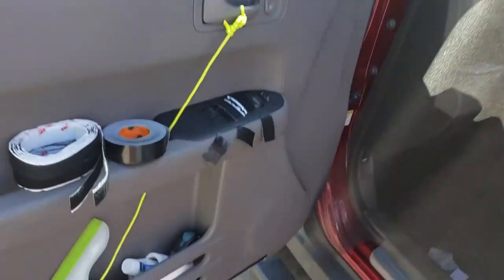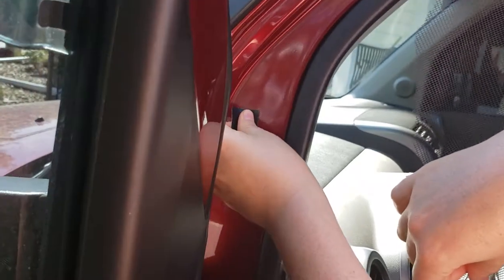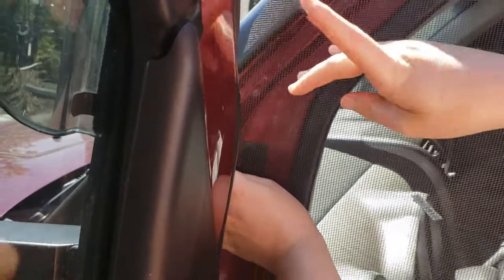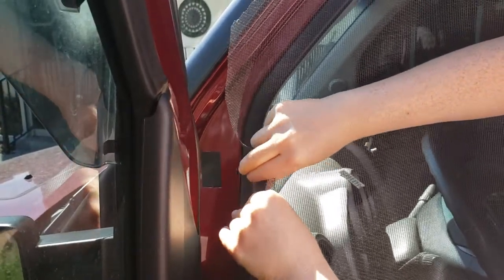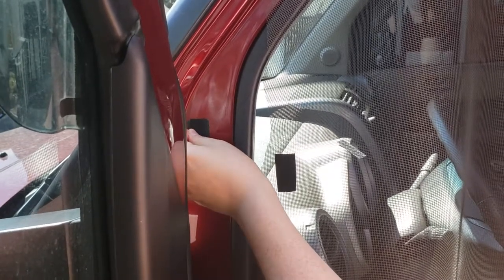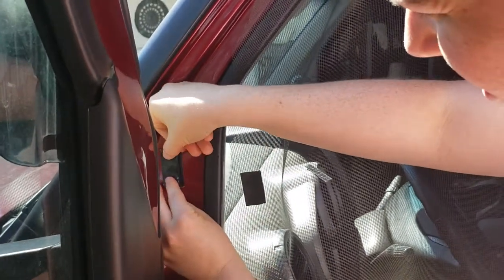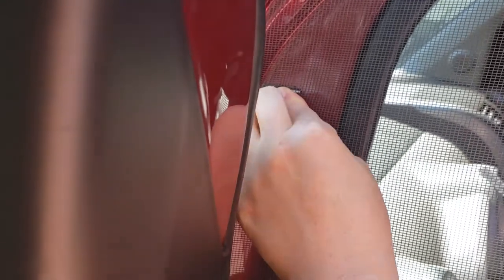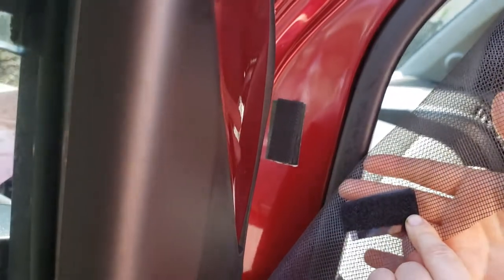Bug Screens for Your Car / Adventure Vehicle - DIY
DIY - Bug Screens for Your Car / Adventure Vehicle

In this video I describe how to create bugs screens for my Honda element. You can also use this for the back hatch as well as any window areas you need screened off- for any vehicle for that matter..  Enjoy!

Gorilla Tape
Scotch Fasteners, Black (3MVelcro)
48 in. x 25 ft. BetterVue Screen (Bug Screen Roll)

Instructions
-Cut bug screen to fit area loosely ( you can trim later to precision)
-You can get a piece of duck tape to loosely hold in place while you place the anchor points
-Place gorilla tape onto the metal of the car where you would like the latch point
-Sandwich the screen between two pieces of gorilla tape using the piece on the car as a guide for where it will line up once it is ready to be finalized.
-Place scratchy side of 3M Velcro on the gorilla tape which is mounted to the car
-Mate the soft side of the 3M Velcro to its scratchy side leaving the glue exposed
-Align the Velcro with the screen (sandwiched in the gorilla tape) and press the sticky glue to the screen gorilla tape

You should be finished now. Press everything together to where it securely bonds

Viola! Bug screens!

Repeat for as many latch points as needed